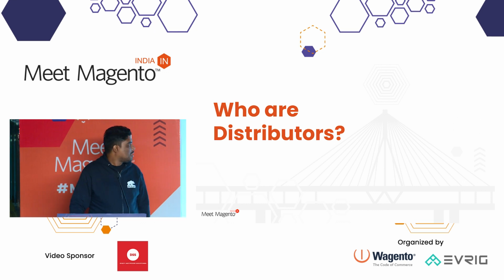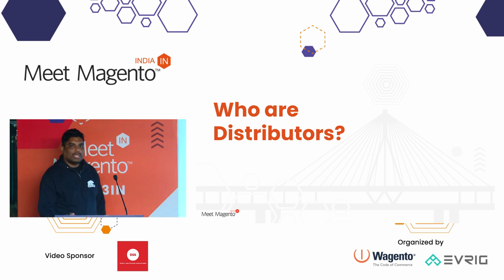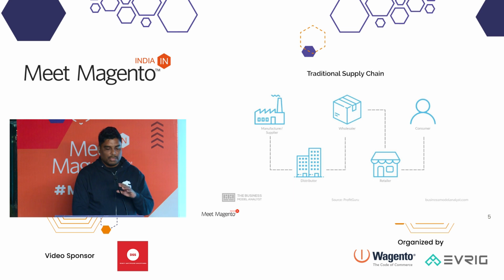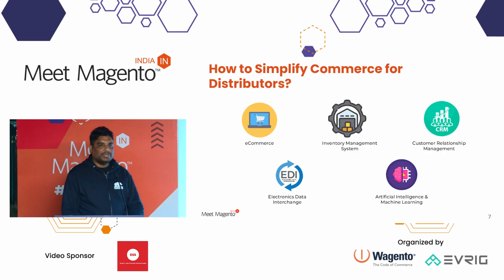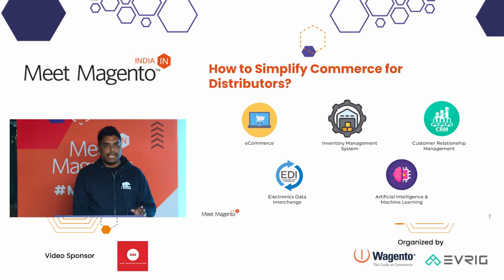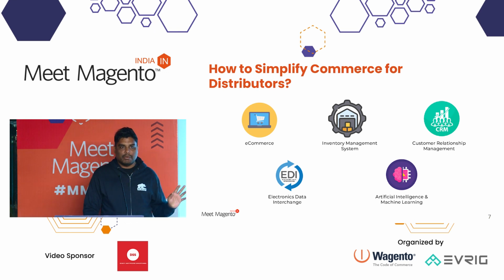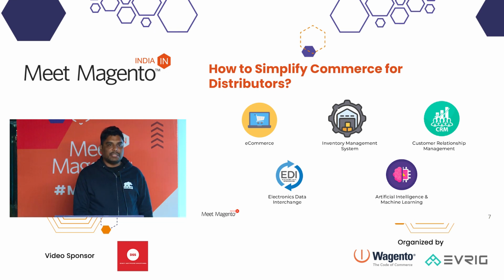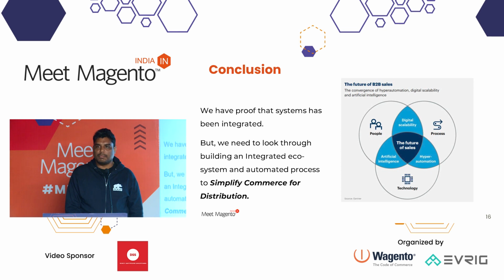How to simplify Commerce for Distributors - Mohan Natarajan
🔑 Unlock the potential of streamlined distribution with Mohan Natarajan's insightful talk, "How to Simplify Commerce for Distributors," featured at Meet Magento India 2023.

📦 In this essential session, Mohan Natarajan, a distinguished expert in the field of commerce and distribution, shares valuable strategies and insights for distributors looking to simplify and enhance their operations. This talk is a must-watch for distributors, e-commerce professionals, and business owners aiming to refine their distribution strategies in the digital age.

🚀 Key Highlights:

-Innovative approaches to streamline distribution processes.
-Tips on integrating technology effectively for smoother operations.
-Real-life examples demonstrating the impact of simplified commerce on distribution.

📈 Why This Session Is a Must-Watch:

-Gain practical knowledge from an industry expert.
-Learn to leverage technology for efficient distribution.
-Discover ways to enhance customer satisfaction and operational efficiency.